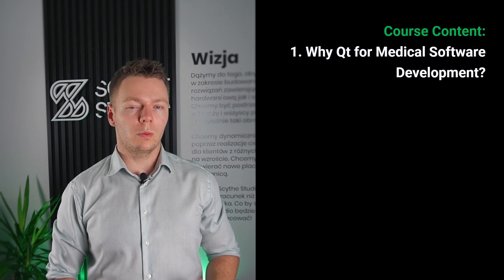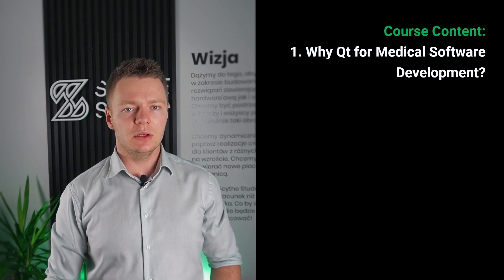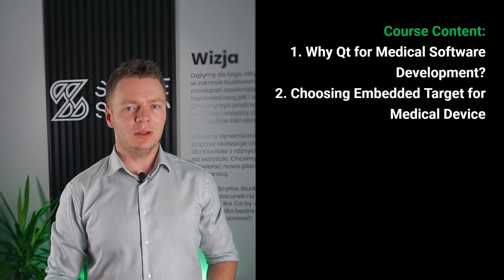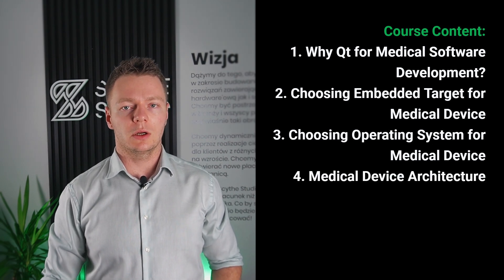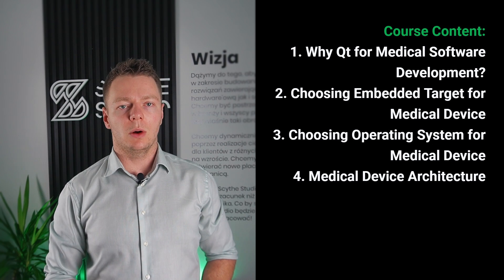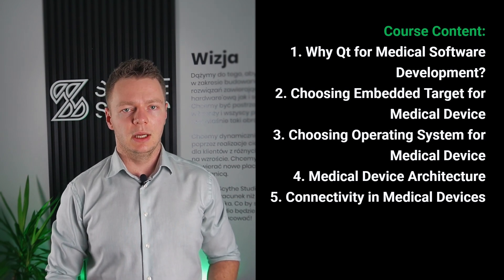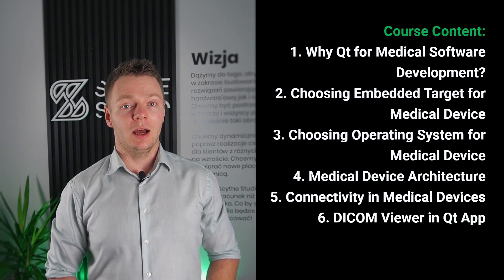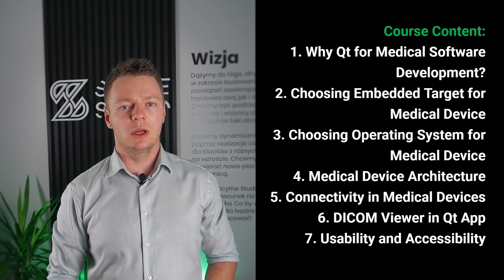Introduction to Qt for Medical | Qt Medical Software Course #0 | Somco Software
👉Are you looking for Qt specialists?

Welcome to the first episode of the Qt for Medical Software Development course!

In this introductory episode, we’re kicking off a journey into the specialized world of medical software development using the Qt framework. Whether you're a CTO, team leader, or just curious about this field, you're in the right place!

🚀 What to Expect in This Course:
This course dives deep into the nuances of using Qt for healthcare and medical device software development. While the coding fundamentals remain similar to other industries, we focus on industry-specific challenges and topics.

Whether you're a CTO, a medical software founder, or leading a development team, this course is tailored to help you navigate the technical and regulatory complexities of healthcare software. And if you’re not in this sector, there’s still plenty of value to uncover about Qt development!

WHY WORK WITH SOMCO SOFTWARE?

We are a certified Qt Service Partner

Guarantee of Quality Management - ISO 9001:2015

Specialized in Medical Software - ISO 13485:2016